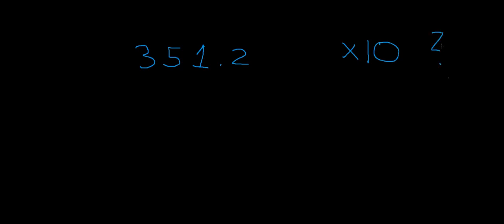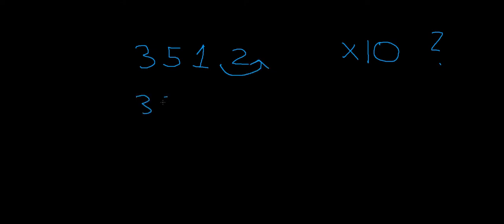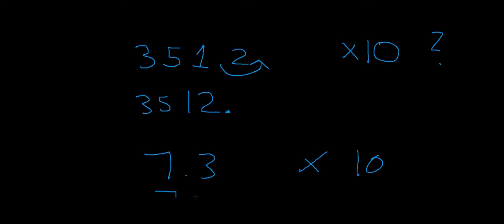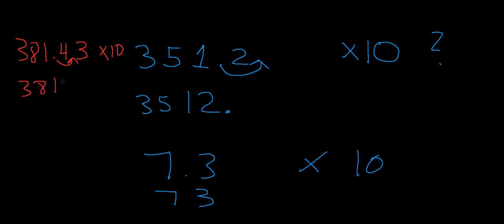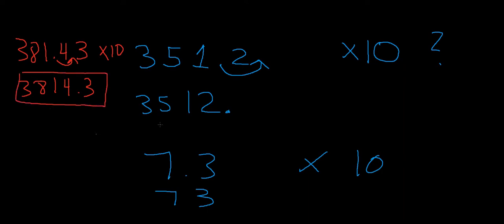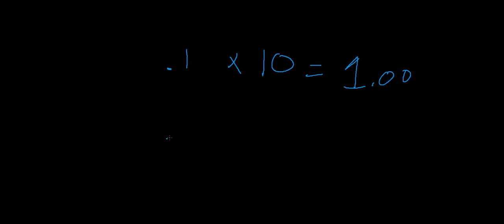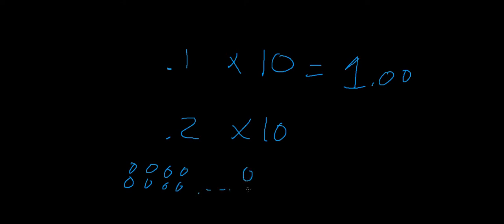Multiplying and Dividing by 10 in 2ish Minutes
This video covers multiplying and dividing by 10 and explains why the decimal shifts left or right.

5.NBT.A.1
Recognize that in a multi-digit number, a digit in one place represents 10 times as much as it represents in the place to its right and 1/10 of what it represents in the place to its left.

5.NBT.A.2
Explain patterns in the number of zeros of the product when multiplying a number by powers of 10, and explain patterns in the placement of the decimal point when a decimal is multiplied or divided by a power of 10. Use whole-number exponents to denote powers of 10.